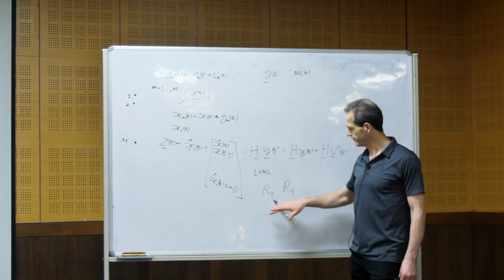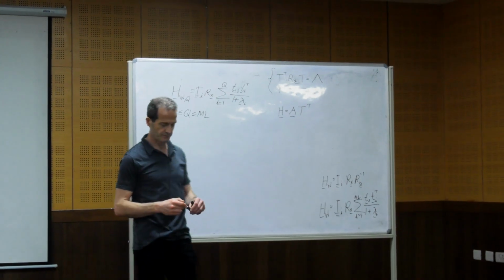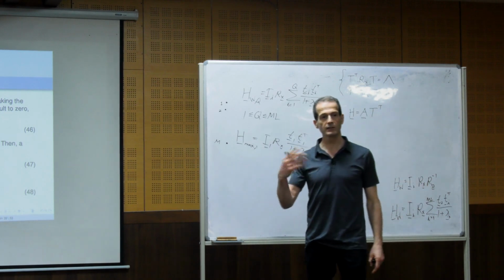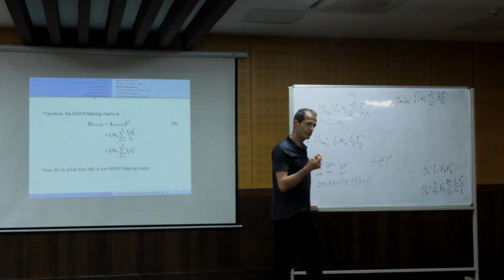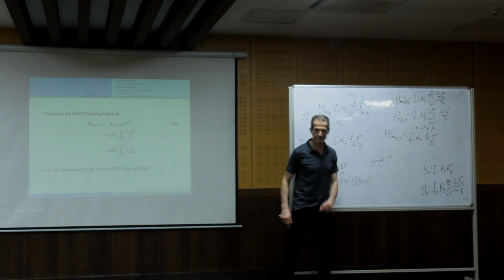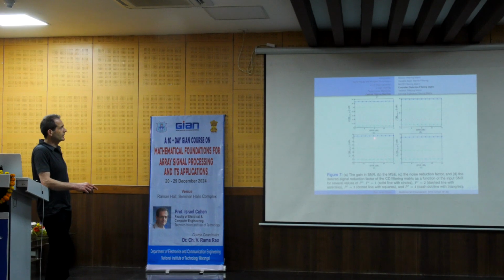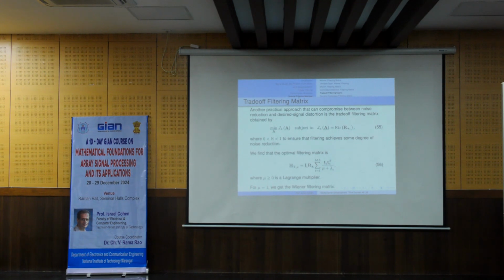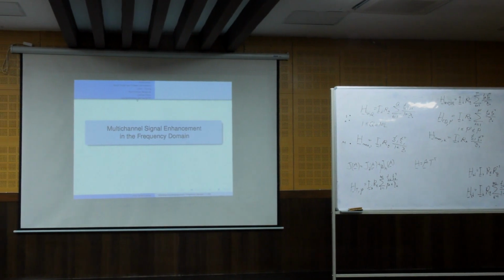L 15 Multi Channel Signal Enhancement Time Domain